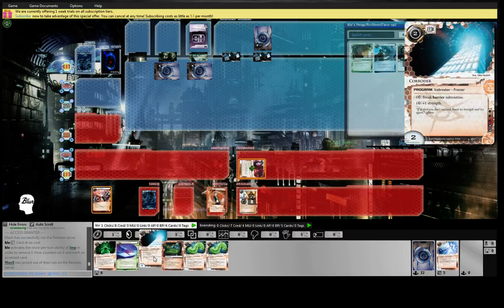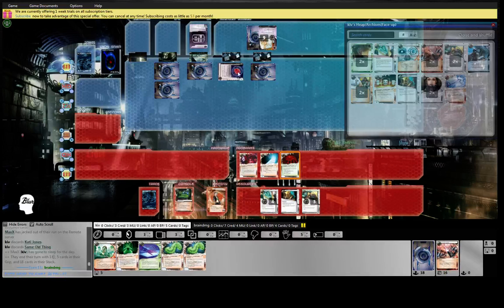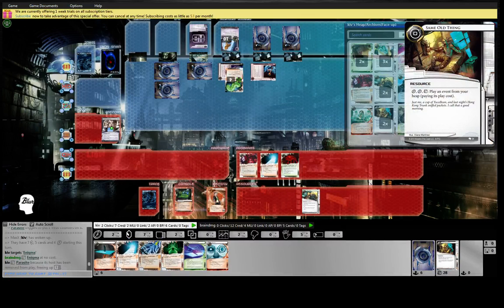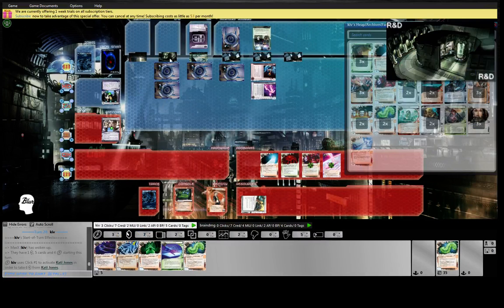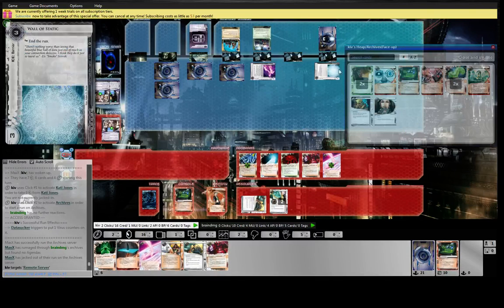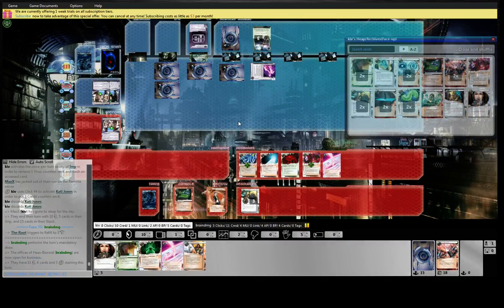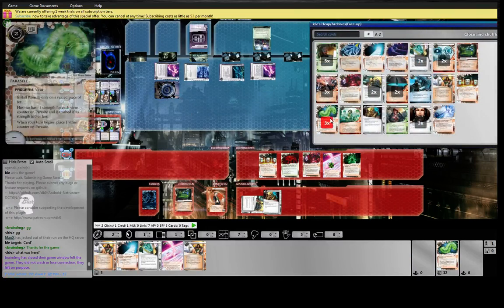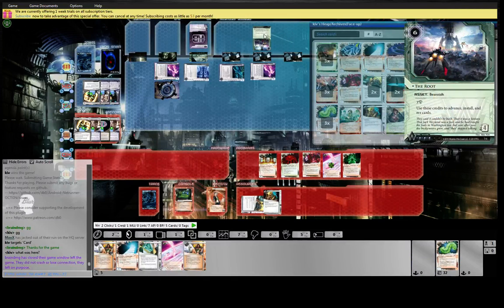kiv (MaxX Clot) vs braindmg (HB Ash FA)